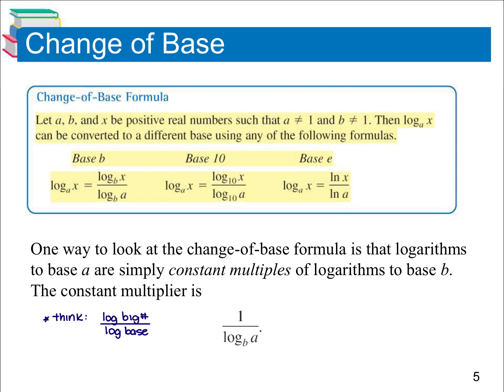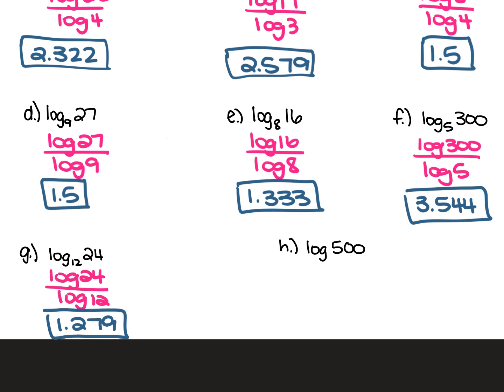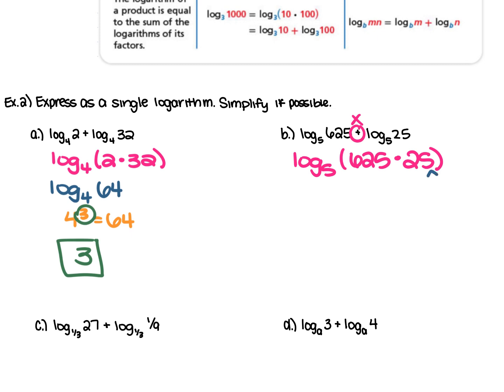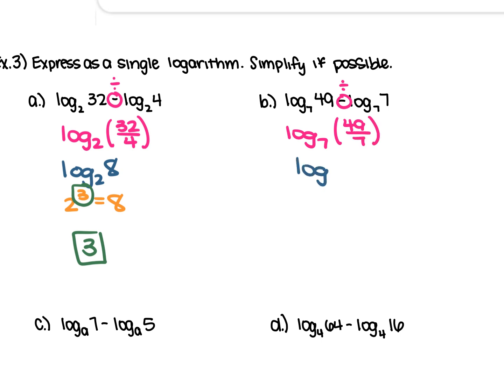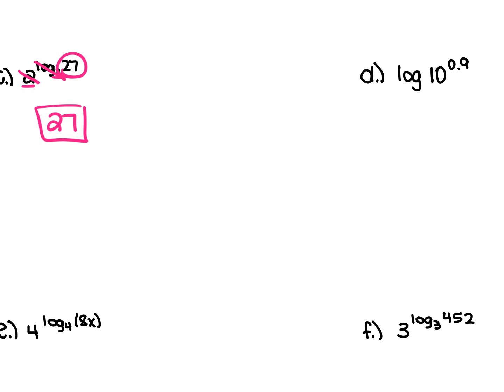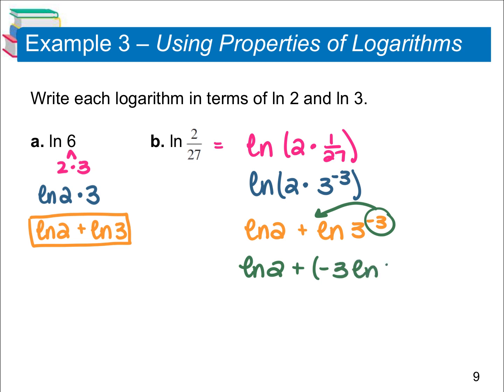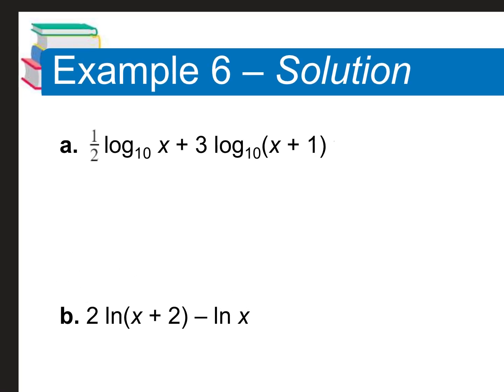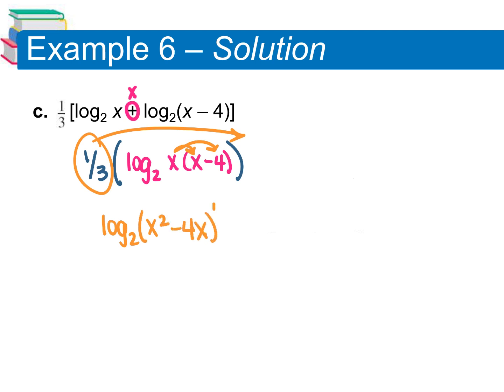4.3 Properties of Logarithms